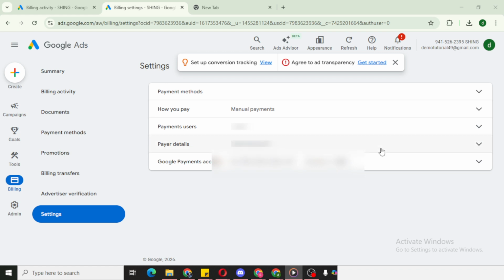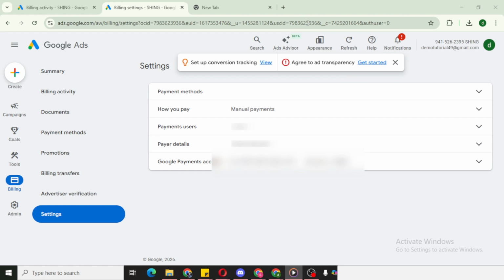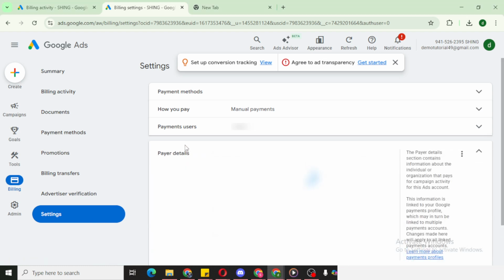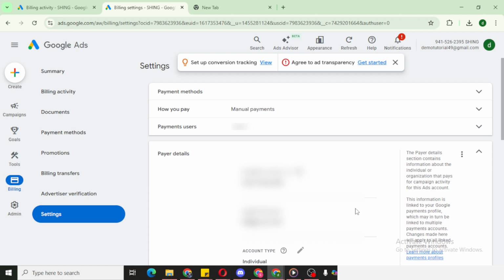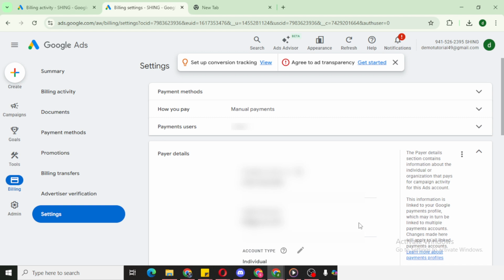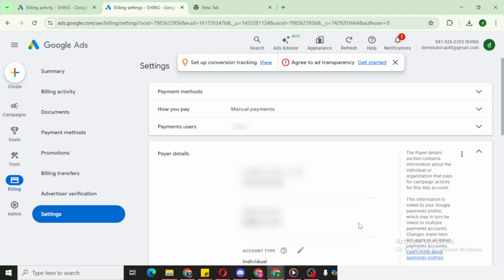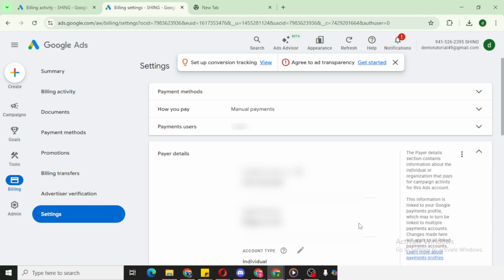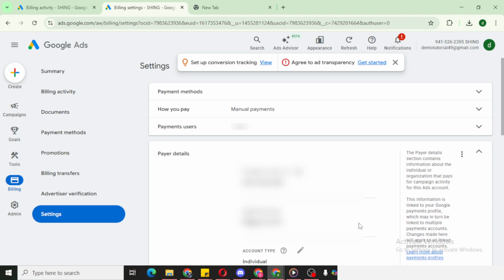How To Change Business Name And Address On Google Ads Account (full guide 2026)